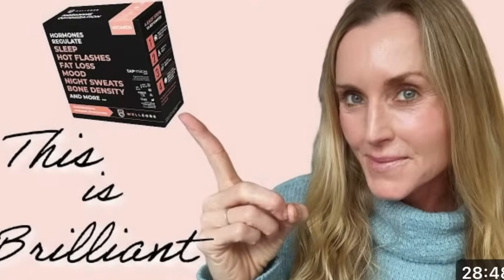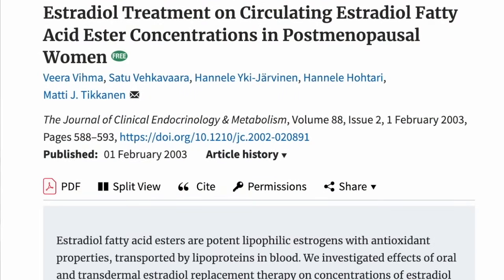HRT Does & Don'ts: Testosterone for women (& men), oral vs topical Estrogen, testing....w Dr Mathis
Welcome back
In today's video Dr Robert Mathis is answering your questions on HRT. If you want to jump ahead to your question, there are timestamps below
x

Timestamps:
00:53 what testing is required
03:00 Dutch test
05:34 how frequently should I test
06:02 Estrone
10:25 Estrogen positive cancer
16:00 topical vs oral estrogen
19:37 Testosterone for women: shoots, pellets...
22:38 Testosterone for men and risk of cancer and stroke
25:00  Pregnenolone and DHEA
28:00 Estrogen and Blot clots
31:00 Chance of pregnancy on HRT
33:00 Menopause symptoms

Companies and products I love and use regularly:
Supplements:
DoNotAge

Skincare Devices:
Oralift

Skincare:
My Alloy
I use their estriol face cream

I am very picky about the companies I use and work with and the above companies are ones I trust, use myself and can wholeheartedly recommend. Thank you for your love and support!